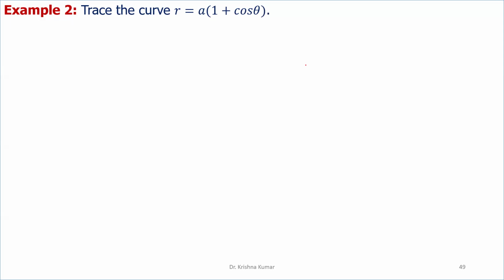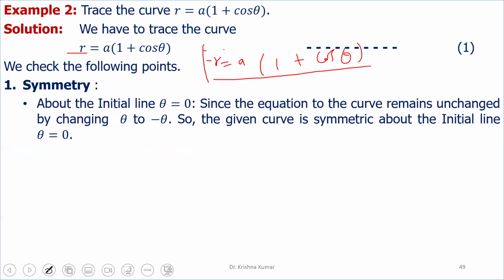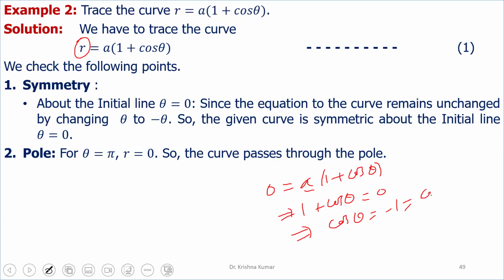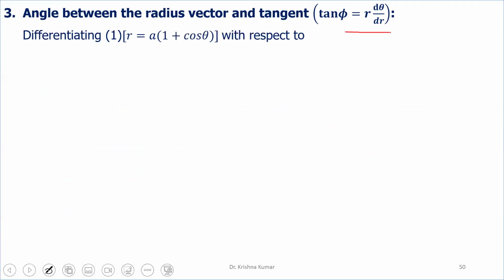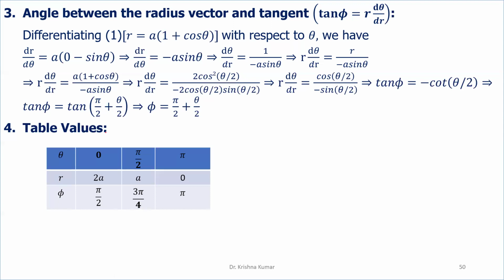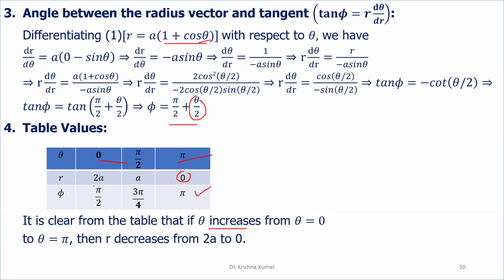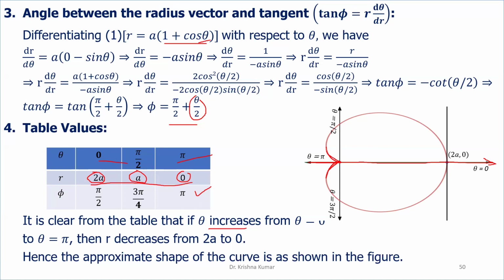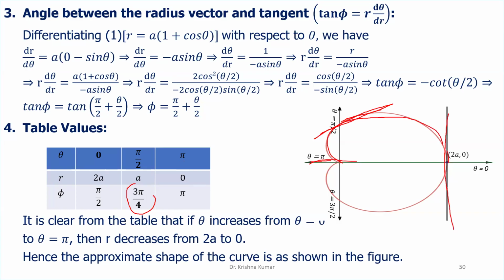SPPU-EM-2-Unit-II-13-Example on tracing of Polar Curves-02